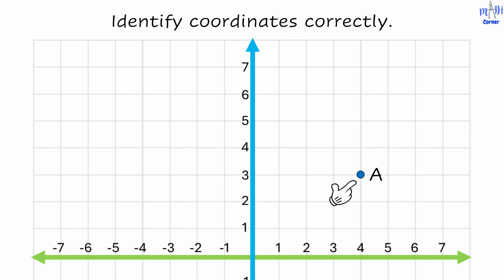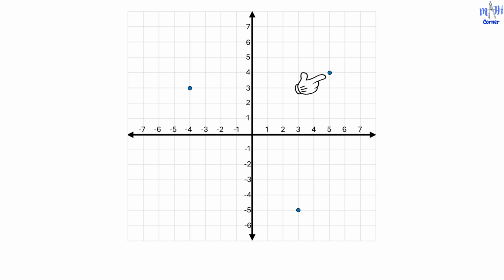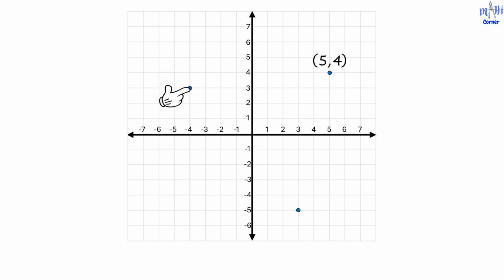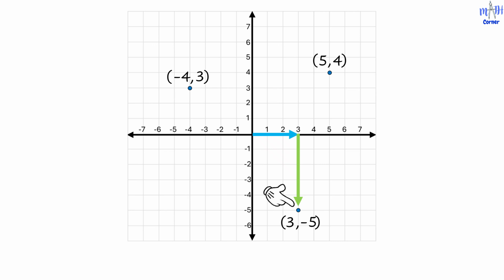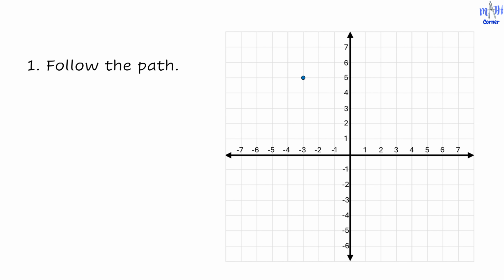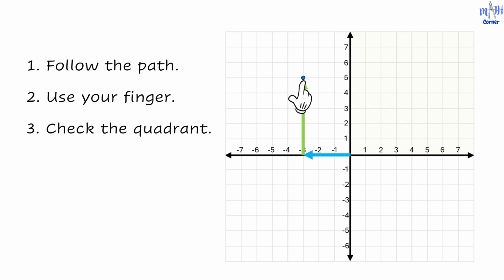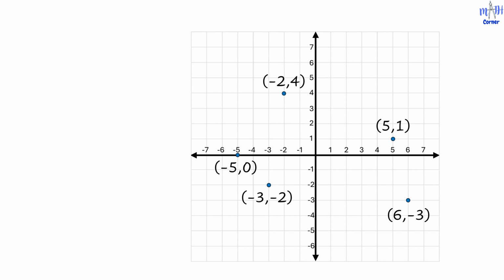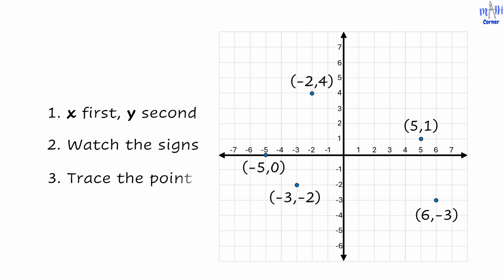Find the Coordinates FAST (Cartesian Plane Tricks)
Can you identify the coordinates of a point instantly?

In this video lesson, you will learn simple tricks for reading coordinates correctly on the Cartesian plane.

✅ x first, then y
✅ Reading positive and negative coordinates
✅ Common mistakes students make
✅ Speed practice challenges

Perfect for beginners learning coordinate geometry and graphing.